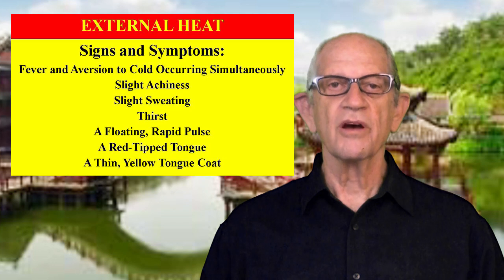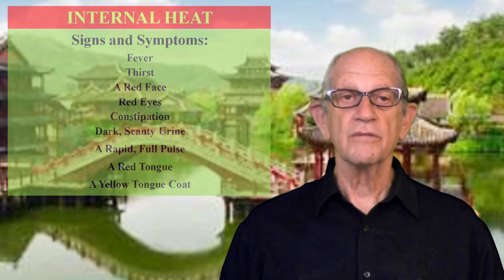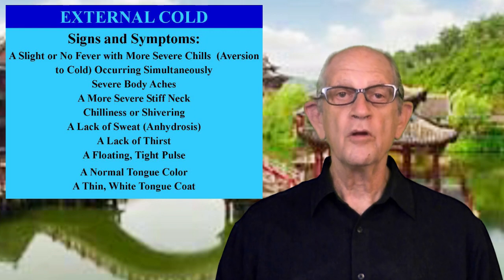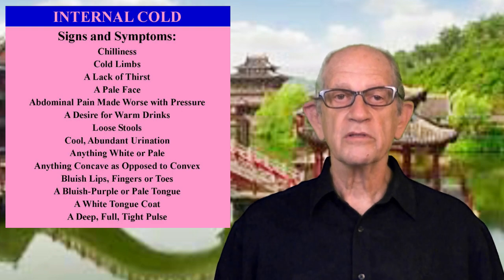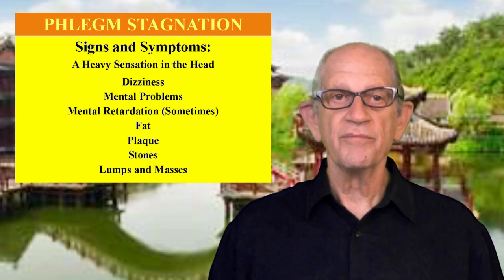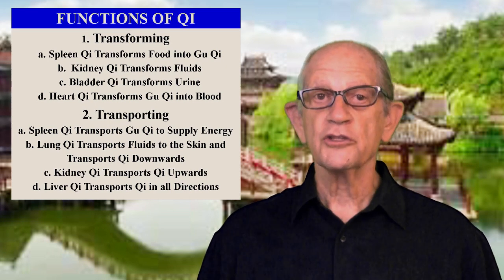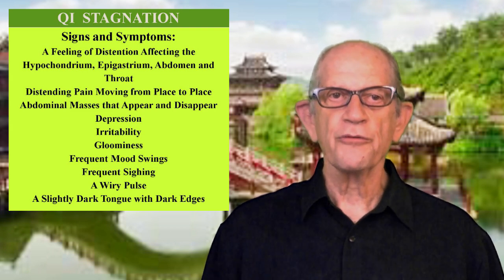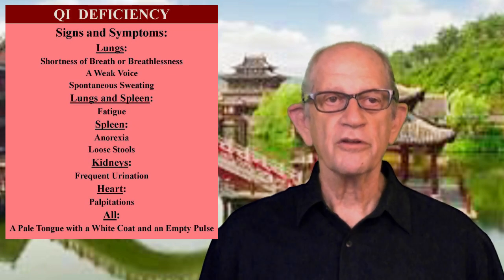Diagnosis Introdution Part 2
American Dragon Presents "Chinese Medicine in America" Diagnosis, Introduction Part 2, featuring Joel Penner, OMD, AmericanDraqon provides information on all aspects of Chinese medicine including Chinese Herbs, acupuncture, moxibustion, and herb formulas. It also provides extensive information on the diagnosis and treatment of western named diseases by Chinese Medicine with extensive indexing